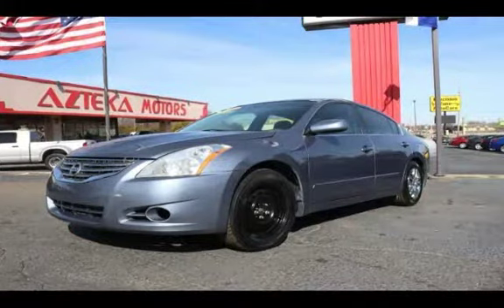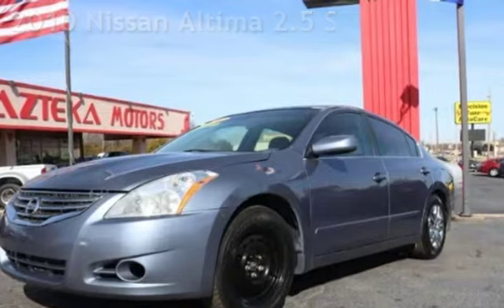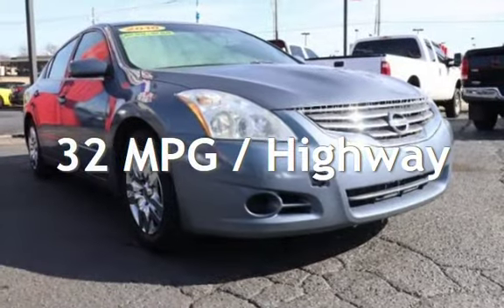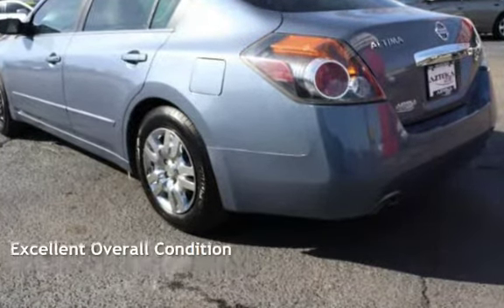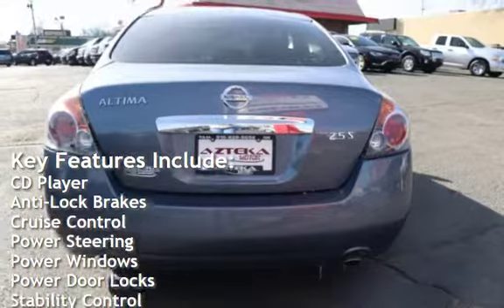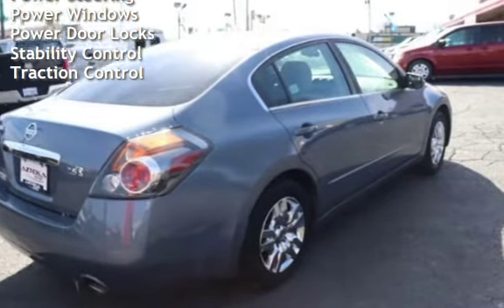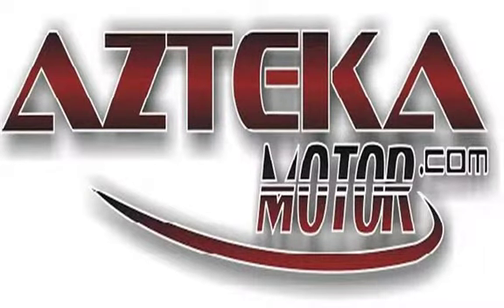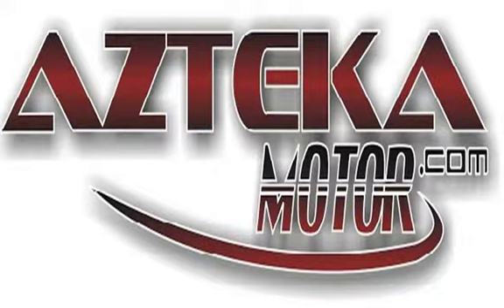2010 Nissan Altima 2.5 S for sale in TULSA, OK